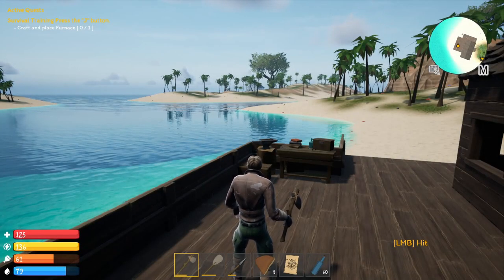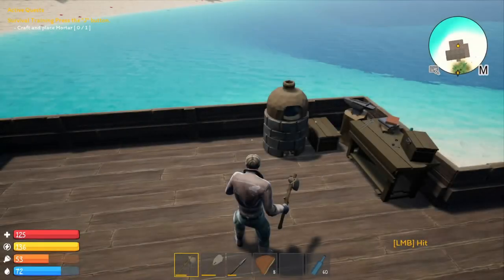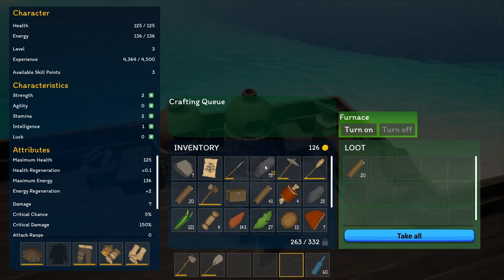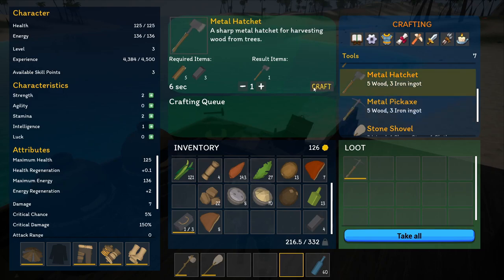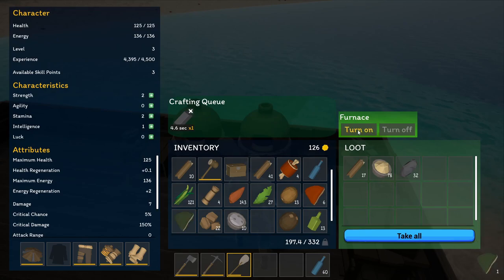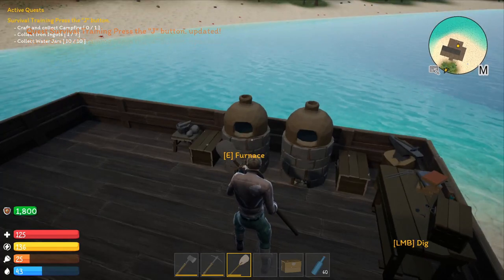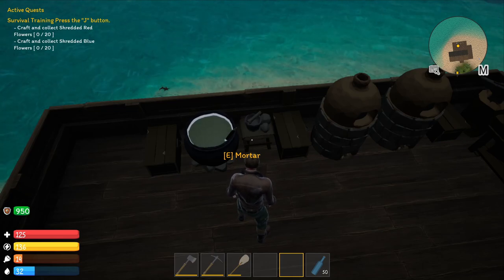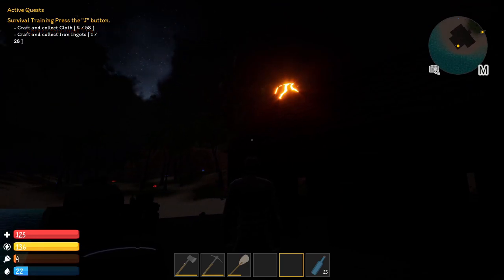ScrewUp: Crafting Furnace, Mortar, Alchemical Cauldron and More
Crafting the Furnace, Mortar, Alchemical Items in ScrewUp.  Also showing how to make Glass, Jars, Red and Blue Drinks from Shredded Flowers.

0:00 Intro
1:10 Crafting and Place Mortar
2:15 Make Iron Ingots
3:25 Craft Metal Hatchet and Metal Pickaxe
4:30 Collect Glass (Make Glass) + Collecting Sand, Crude Salt, and Dirty Water
6:06 Craft Jars
6:40 Crafting Items Required for Alchemical
7:04 Craft and Place Alchemical Cauldron
8:00 Craft and Collect Shredded Red and Blue Flowers
9:00 Craft Red and Blue Drinks

COMPUTER
💻 CyberpowerPC
💻 My Monitor

===Gaming Equipment===
60FPS Webcam
Gaming Headset
USB Microphone